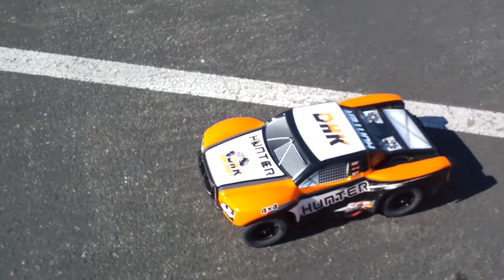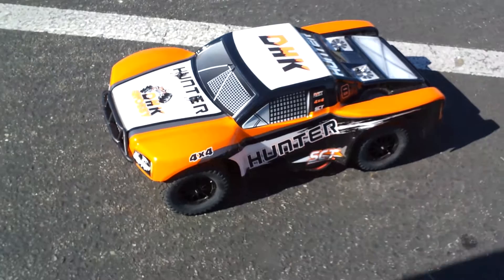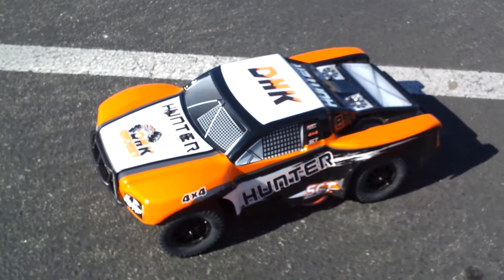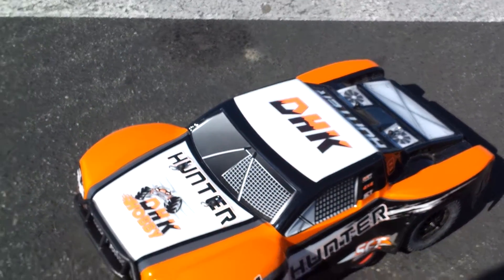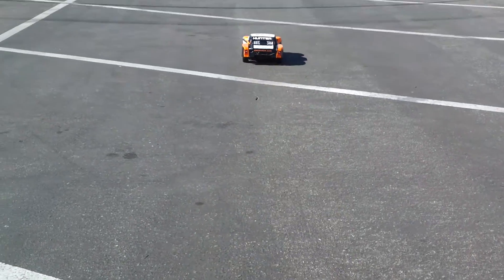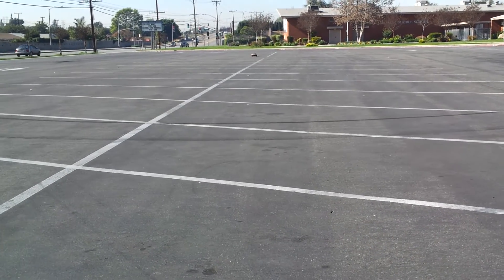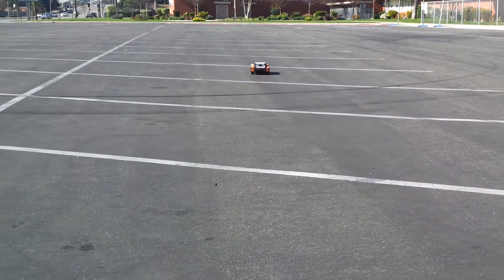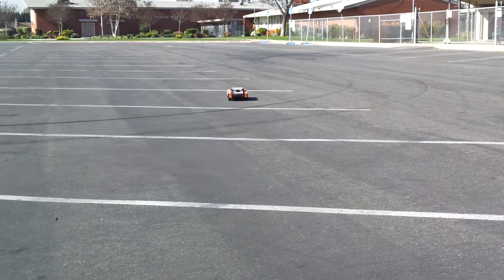Hunter rc part 3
Rc cars